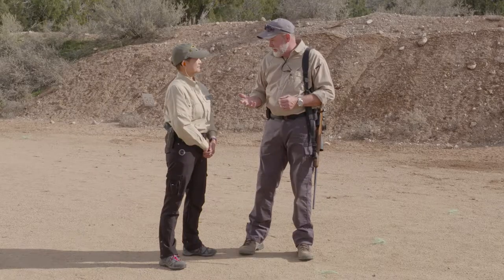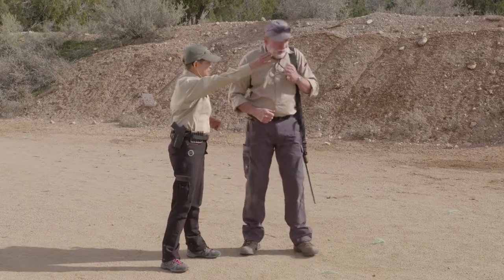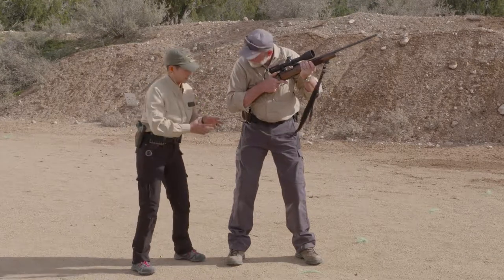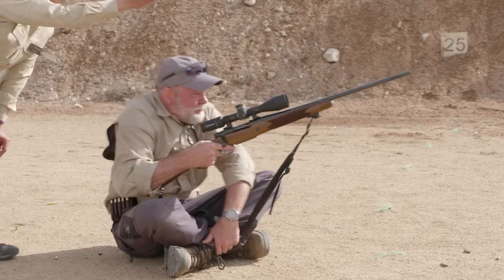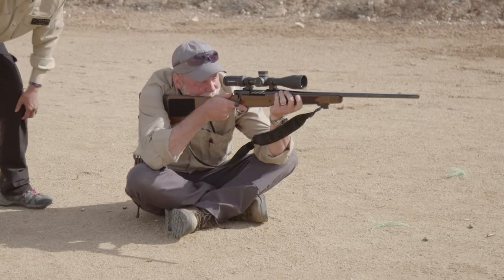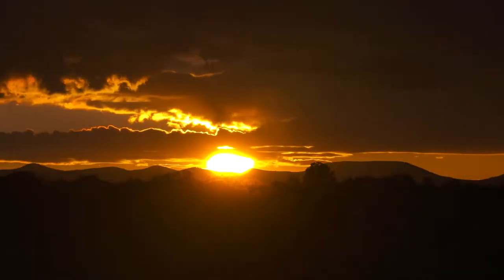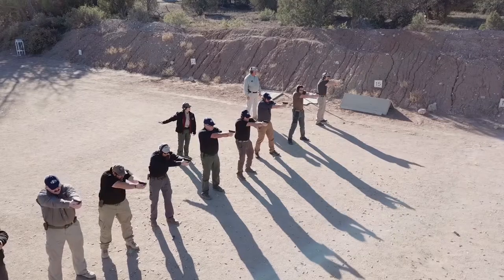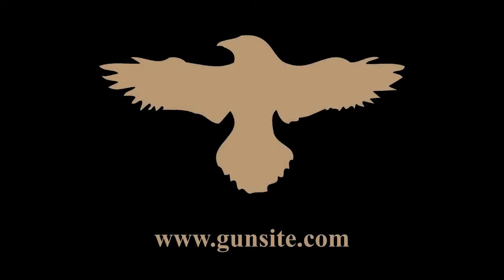Shooting From a Seated Position - Rifle: Gunsite Academy NOW! Vol. 1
Richard Mann, host of Gunsite Academy NOW!, and Gunsite Academy Instructor Il Ling New discuss and demonstrate shooting from a seated position - a critical skill for hunters. Filmed on location at Gunsite Academy with Panteao Productions.